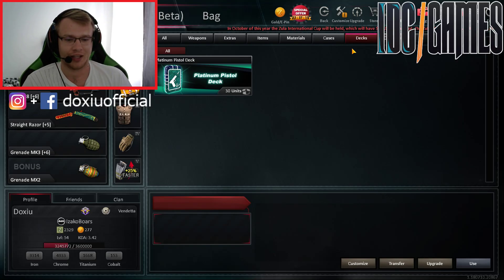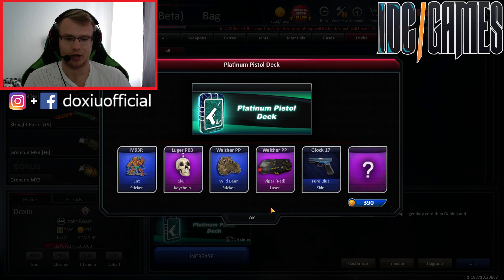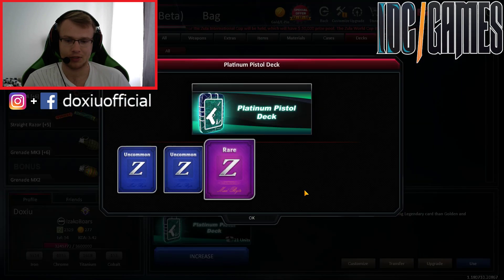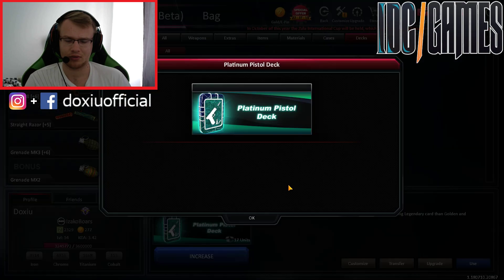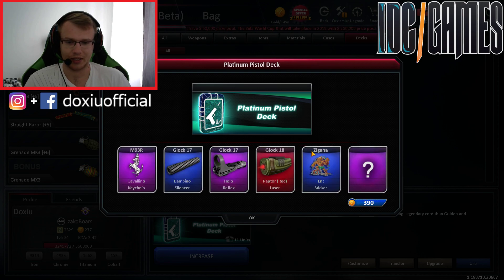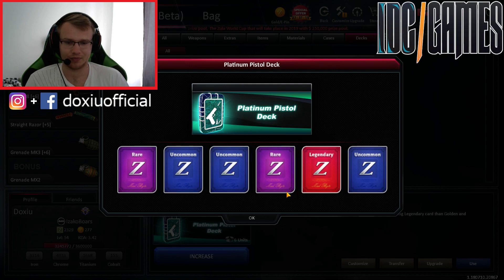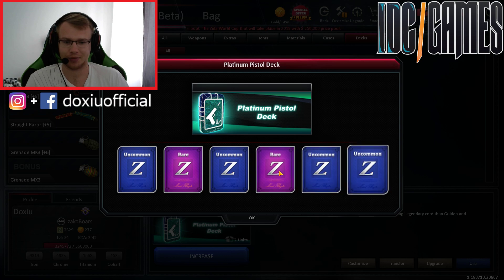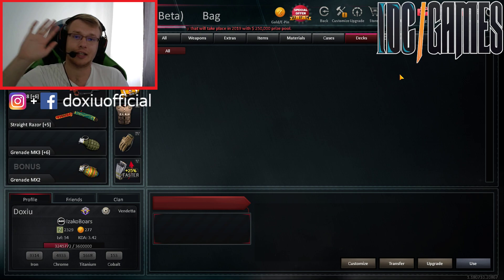Zula 30 Pistol platinum decks *NO QUANTUM SILENCER* | Doxiu